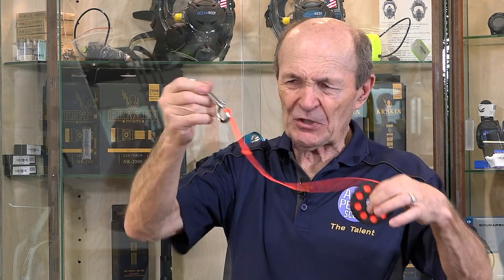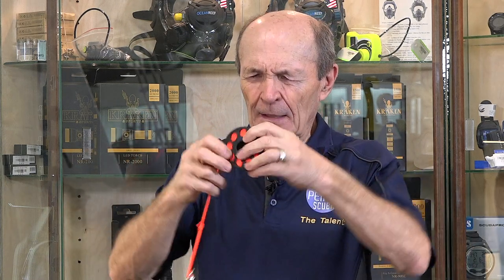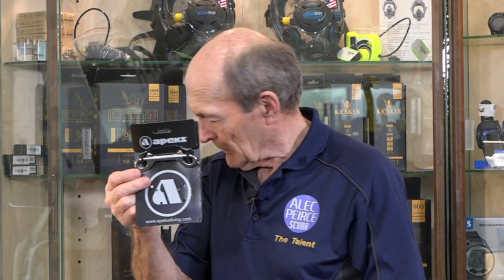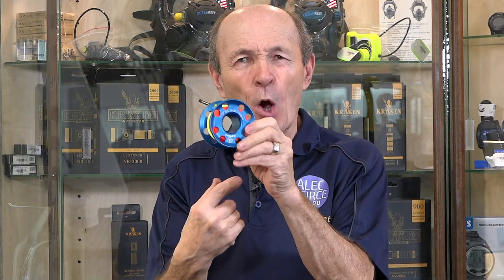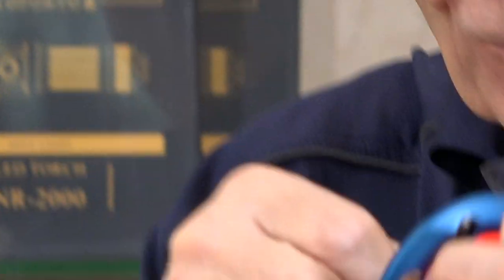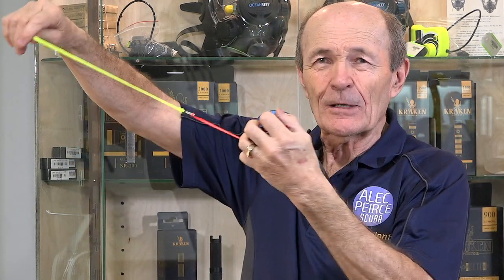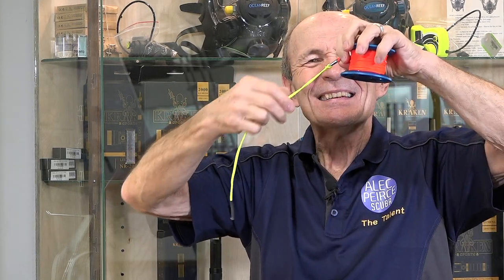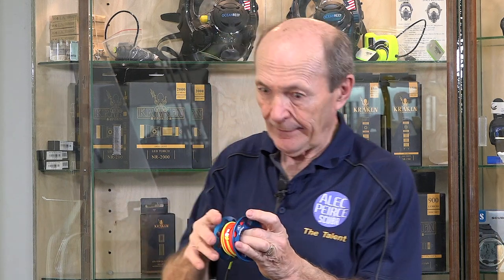A Better Finger Reel - Scuba Tech Tips: S12E14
Many scuba items are continually improved so replacing old gear can be a smart decision.  Alec shows new features in finger reels that make getting a new one a good idea.